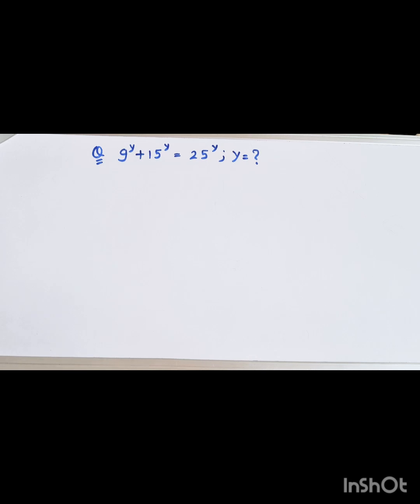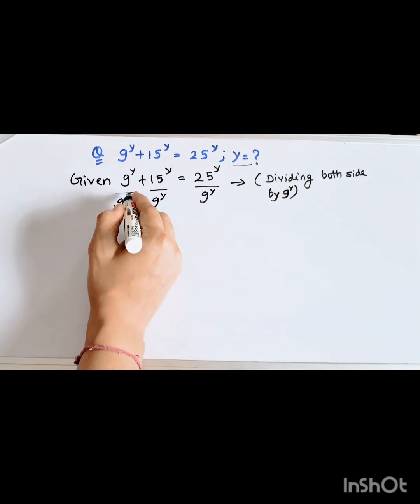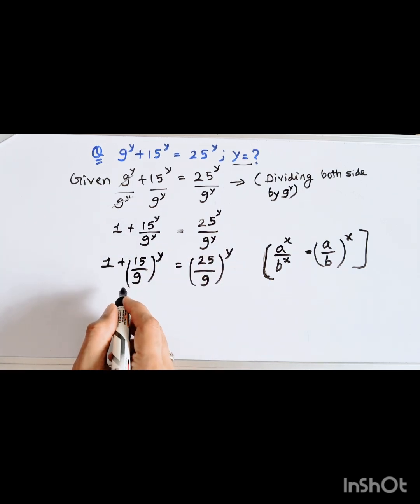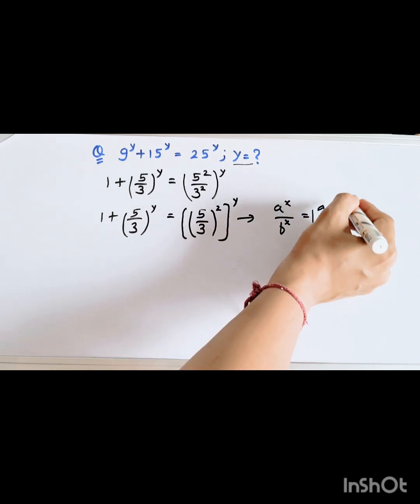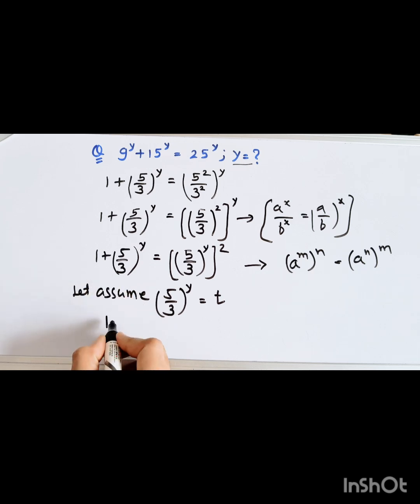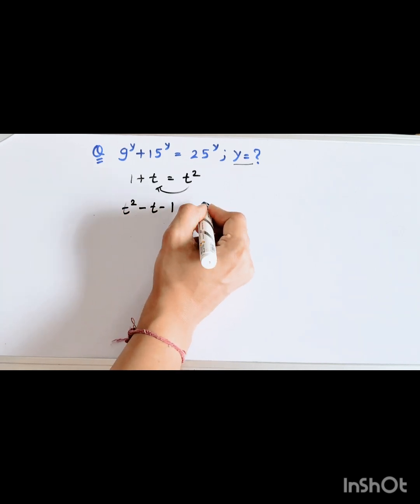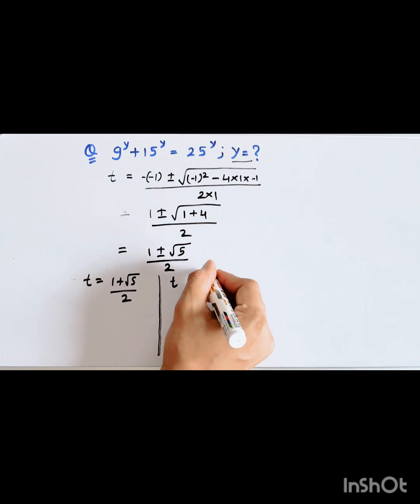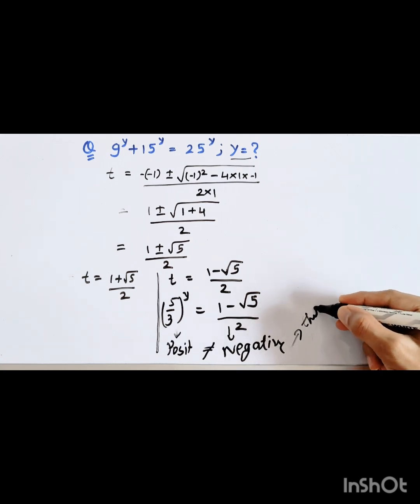a nice exponential math problem||Olympiad math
Join us in this exciting Olympiad math challenge as we tackle a fascinating exponential math problem. Watch as we break down the problem step by step, providing valuable insights and strategies along the way. Don't miss out on this opportunity to sharpen your math skills and expand your problem-solving abilities! @dikasguide

exponential growth and decay calculus,solving an exponential equation,Exponential equation exponential functionsexponential growth and decay calculus,math olympiad question,thailand junior maths olympiad problem,non-routine math problems,solving exponential equations with different bases,gr 10 exponent,Exponential equation of class 10,how to solve math olympiad,learn how to solve exponential equation quickly,Exponential problems